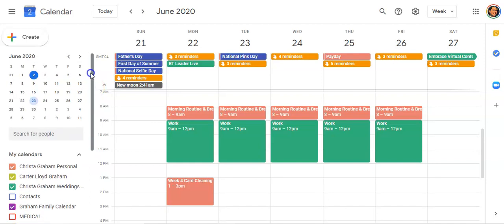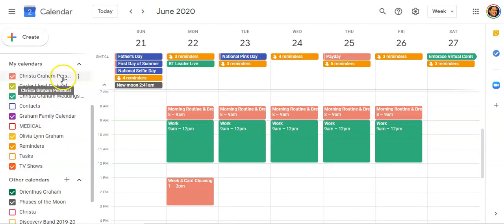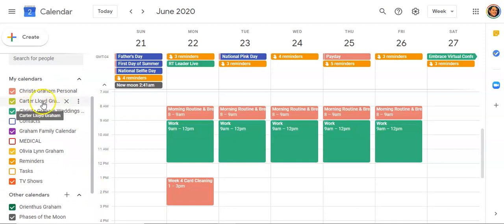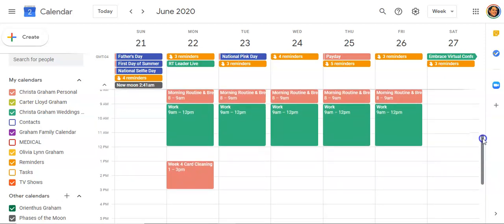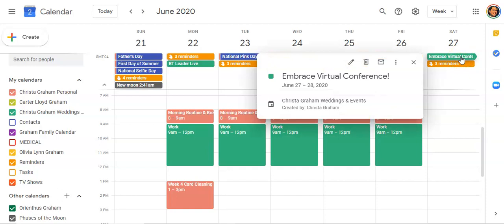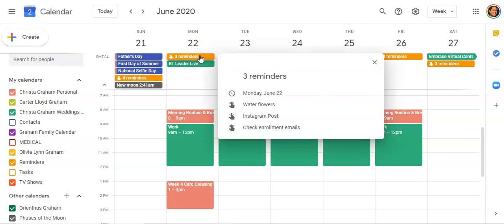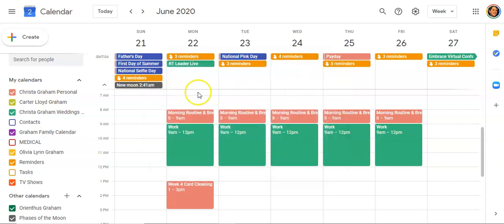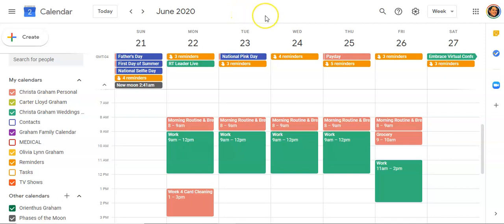How I Plan our Family Life with Google Calendar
We are a family of 4 living in Metro Detroit. We share weekly vlogs & home how-tos. This week I'm showing you how I plan with Google Calendar. If you have any questions, feel free to put them in the comments!